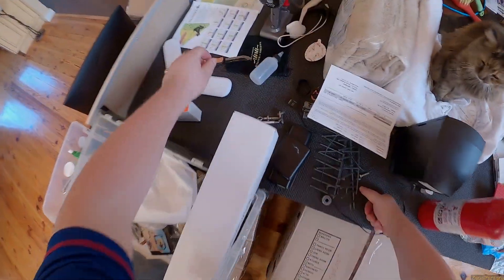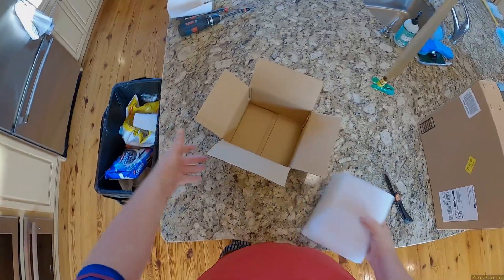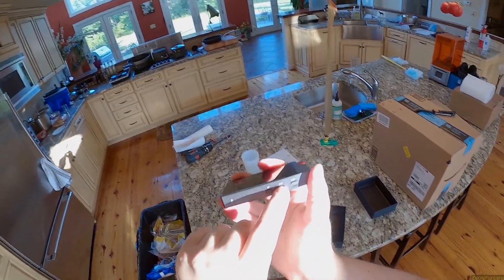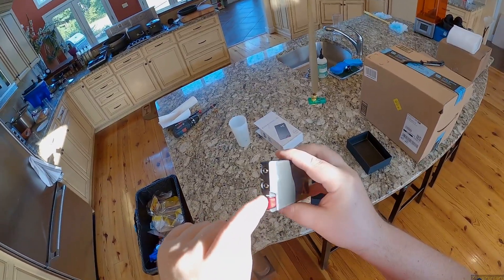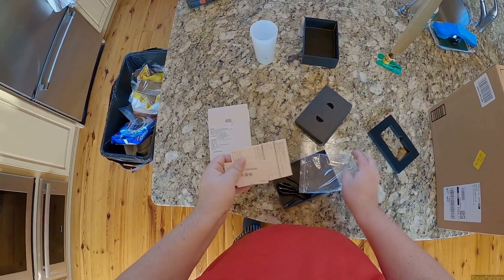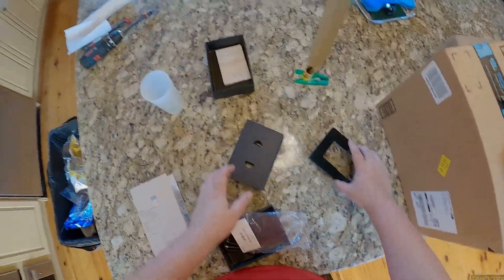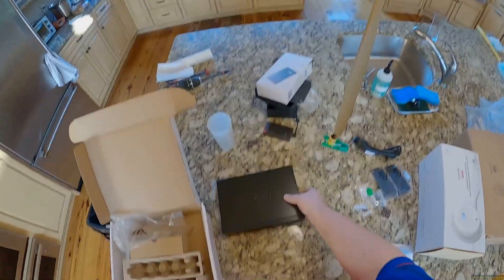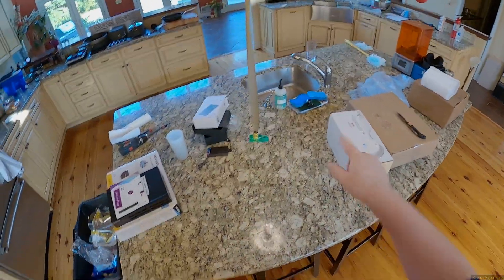Z Unboxing - Xduoo XP-2 Pro & Netgear Switch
Unboxing Knife
Xduoo XP-2 Pro
Netgear Switch